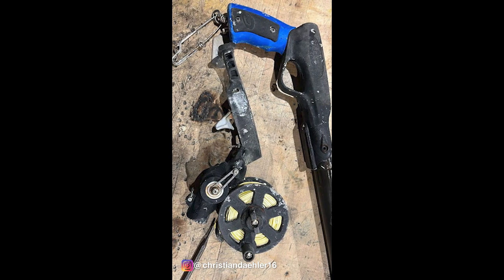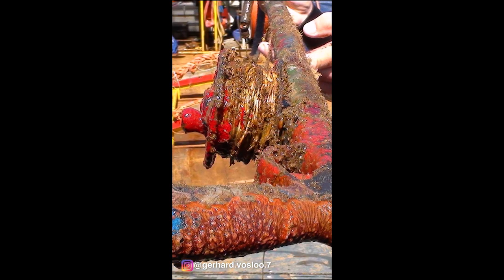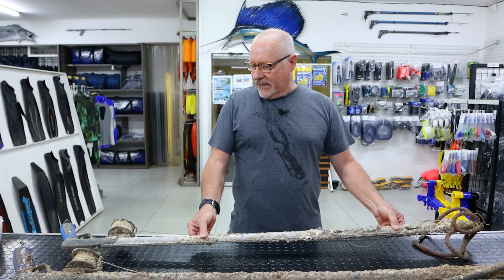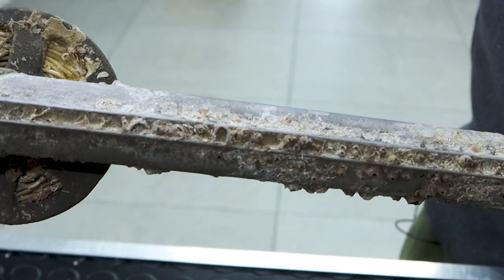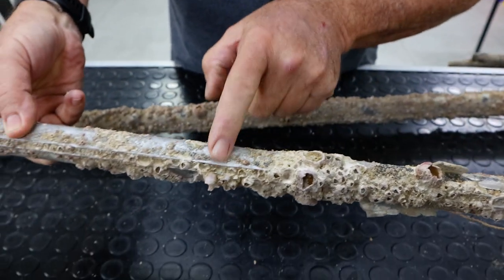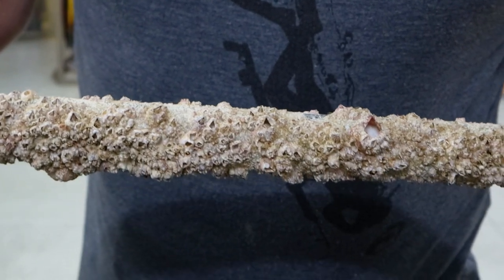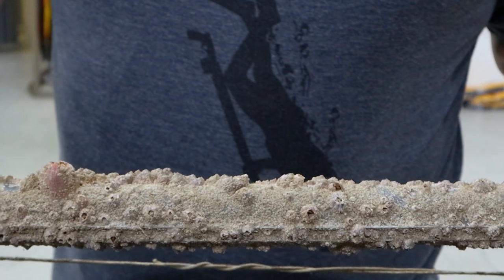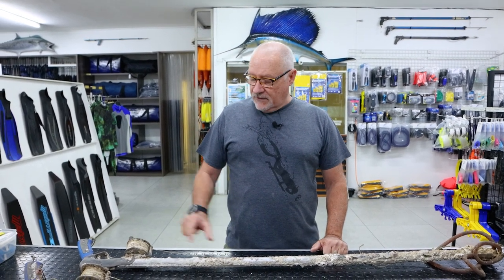Rob Allen | Lost and Found | Part 2 | 2023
Thanks to Jim Russel for sharing his footage with us. He had been on a dive and found one of our spearguns that had been submerged for just over 1 year. He had put a message out and somehow managed to find the owner of the speargun.

This just goes to show how tough our Rob Allen gear is!